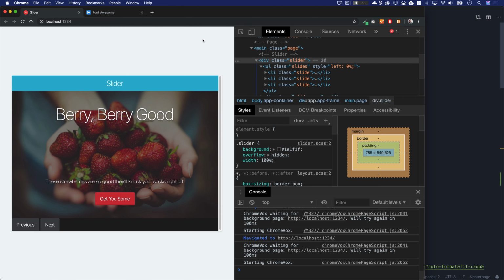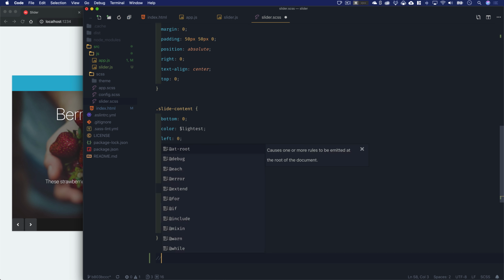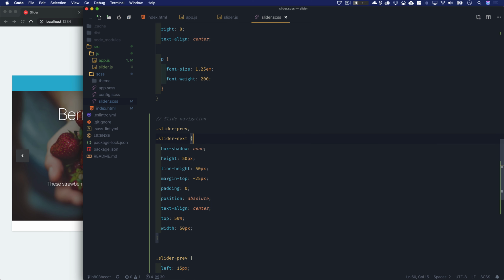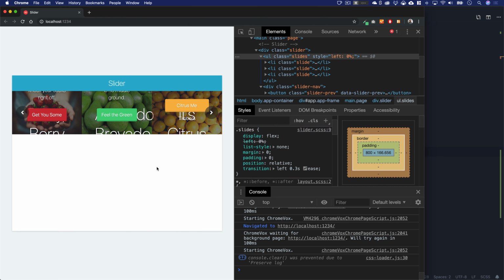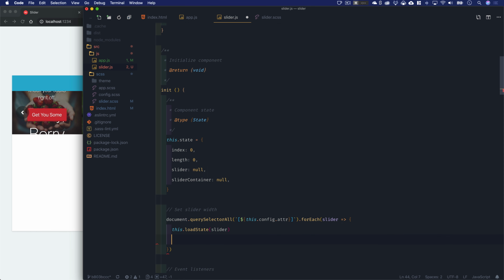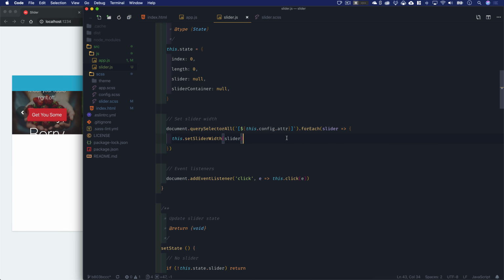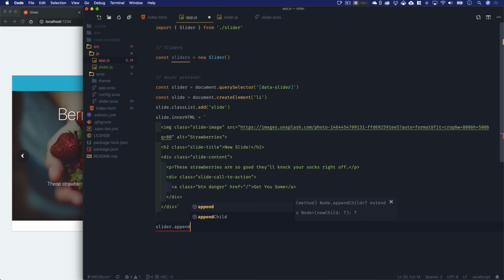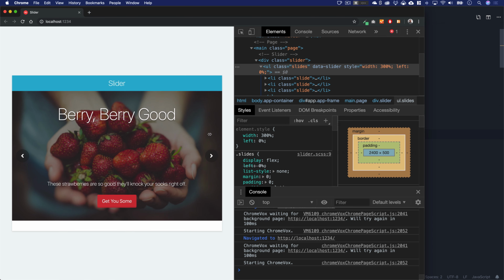Slider Navigation Style — Web Interaction for Everyone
This is getting pretty cool. With our slider navigation buttons in place, let’s transform these controls from “blah” to “YEAH” using some sweet, sweet stylesheets. In this lesson, we’ll not only flex our CSS chops to style up the nav buttons, but also we’ll figure out how we can eliminate the hard-coded width of the slider component that’s currently choking up our SCSS files.